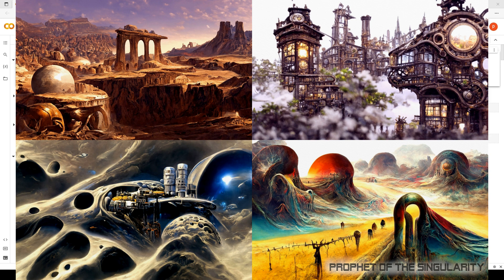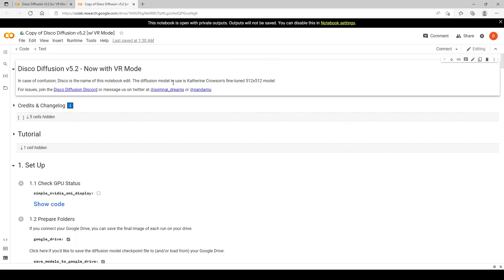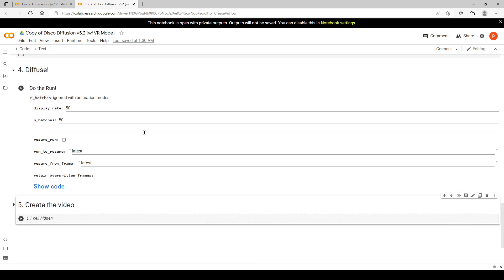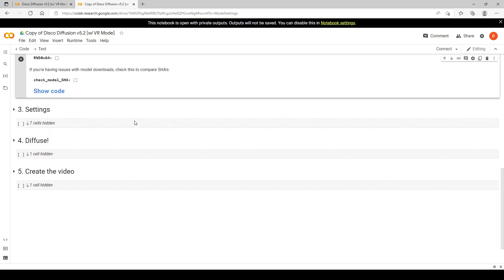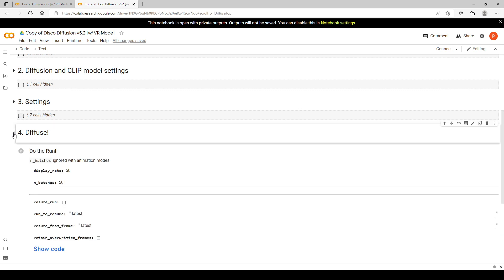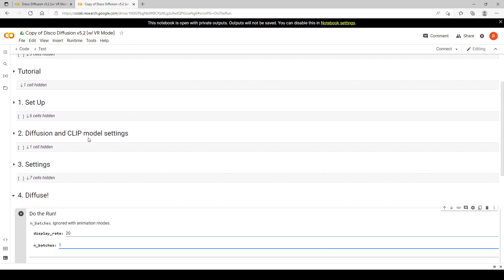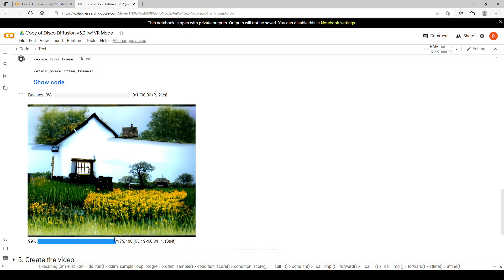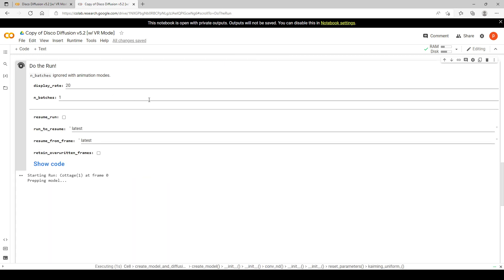How to create AI images with Disco Diffusion Part 1: Beginner setup guide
How to create AI images with Disco Diffusion 5.2
This is a very basic beginners' tutorial that will show you how
to use Disco Diffusion 5.2 with google co lab and make your first AI image.
It will also show you how to adjust settings to speed up your render times.
The next video in the series will focus on Image quality and using the models.

Here is the link to the google colab notebook that you will need for this tutorial.